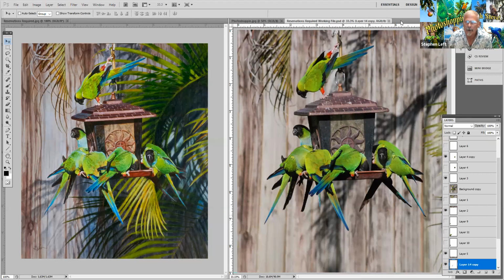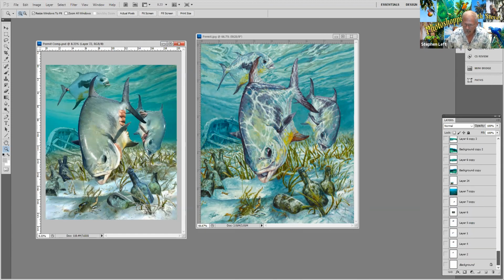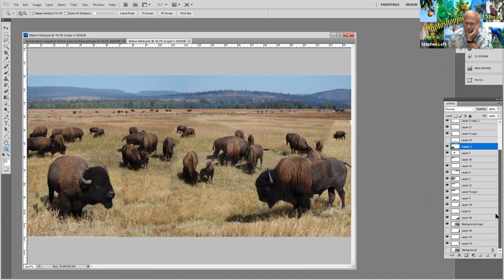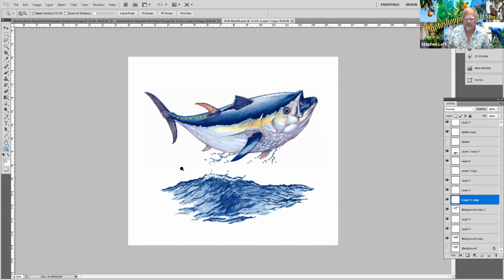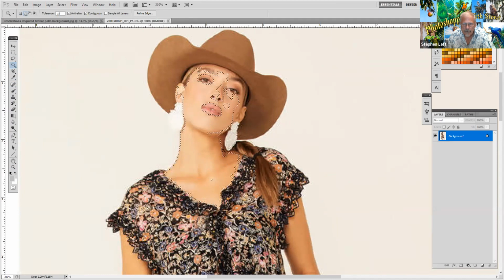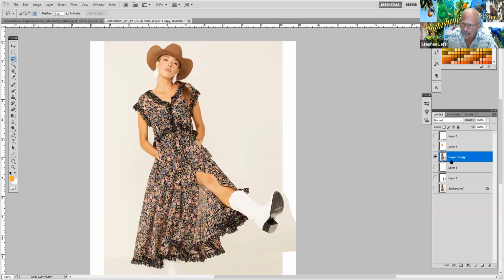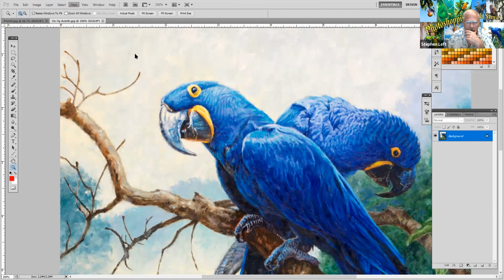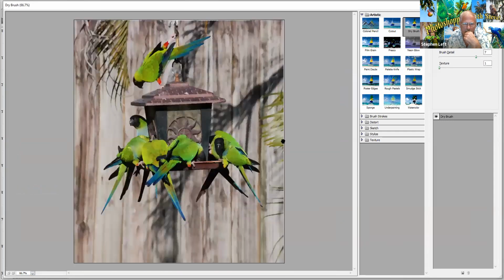Stephen Left Zoom&Share